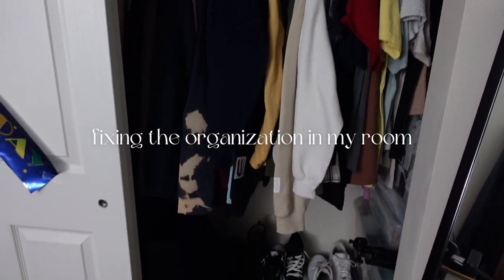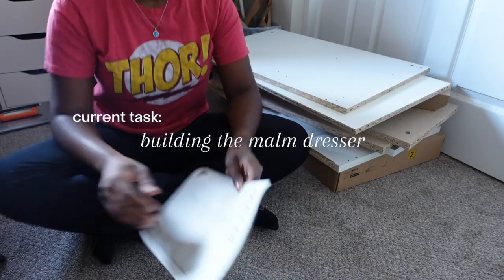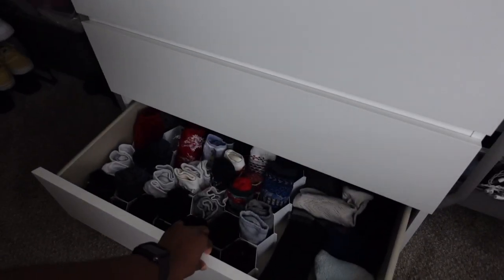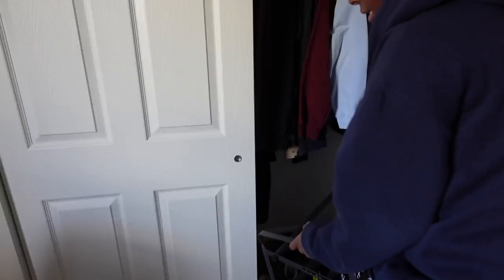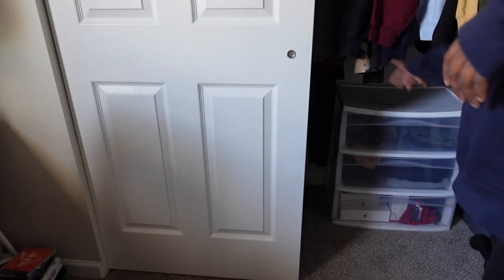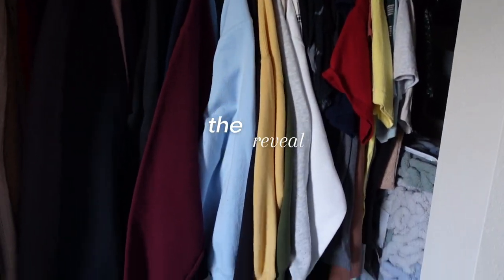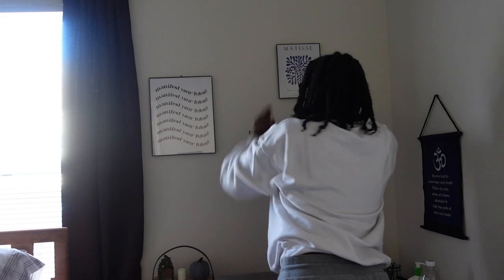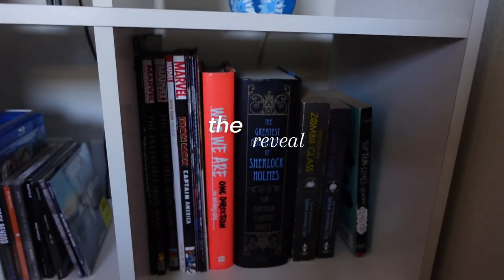MOVING VLOG 4: trip to Ikea, building my new dresser, organizing my closet & adding wall decor 📦🛍️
What is a moving vlog series without visiting Ikea at least once? Shopping for the malm dresser from Ikea for my room.

After moving all of my things into my room, I quickly discovered that I needed to fix the lack of organization in my room. The root cause of the organization problem I had was not having a dresser for the clothes that don't need to be hung up. So I bought the malm dresser and organizer for my room, donated some clothes, and started organizing. After completing that (for the time being) I moved over to the walls. Where I hung up prints that I bought from Etsy. Hope you enjoy this vlog!

♡ POSTING SCHEDULE:
every Saturday (unless life becomes very overwhelming in which case I will either skip an upload or upload late at night!) with no set time because life gets crazy

♡ MY EQUIPMENT:
--camera: Sony ZV-1
--mini tripod

Thank you for supporting my channel so I can continue providing free weekly content!

if you are reading this, comment on what videos you’d like to see from me below! ♡